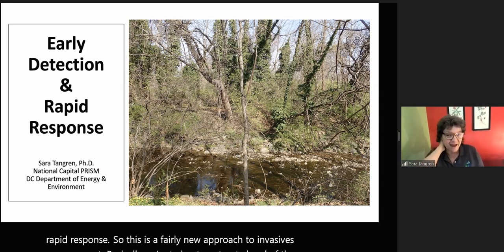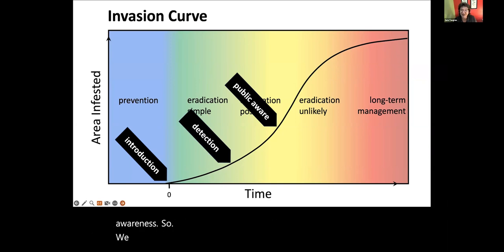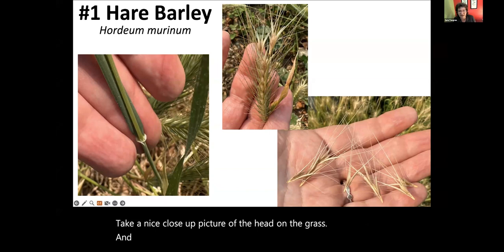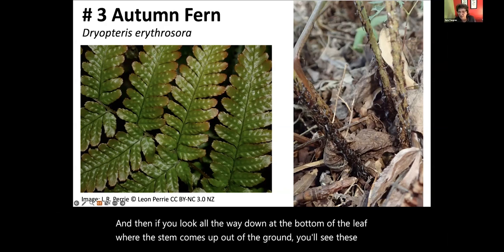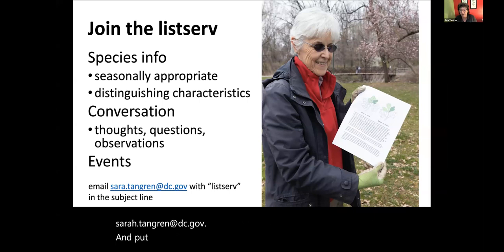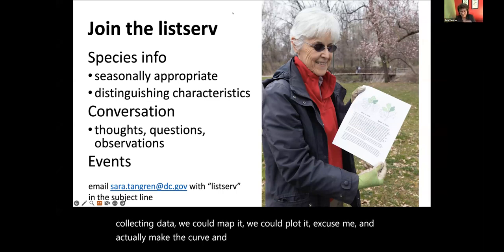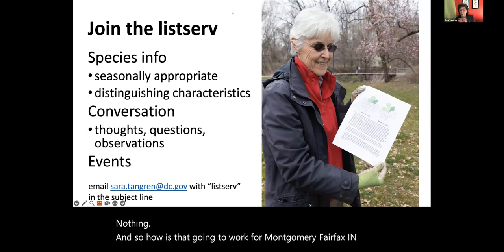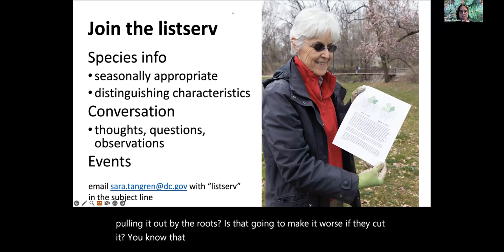Early Detection Rapid Response & The Invasion Curve with Sara Tangren June 8, 2023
Sara Tangren's webinar for Early Detection & Rapid Response for Non-native Invasive Plants (NNI).  The Invasion Curve provides a description of the stage of encroachment the NNI in the landscape.